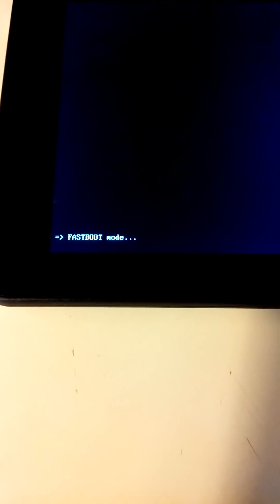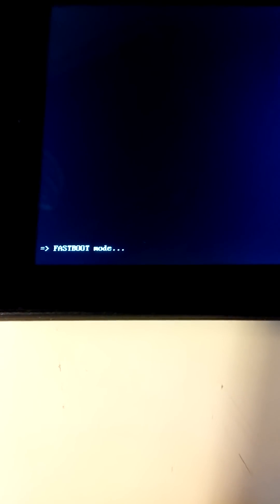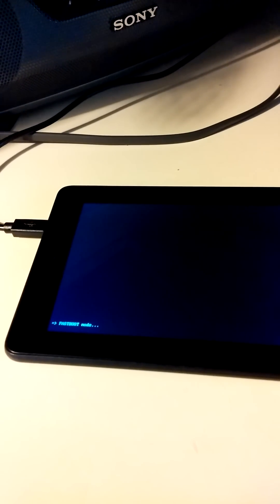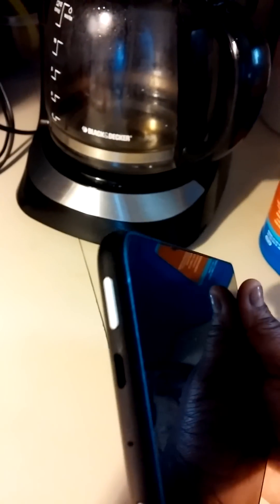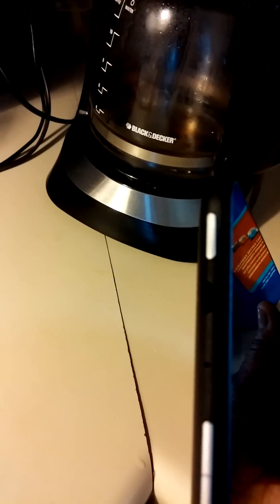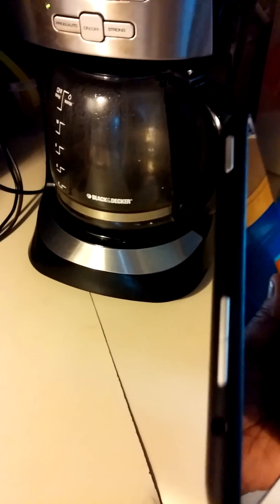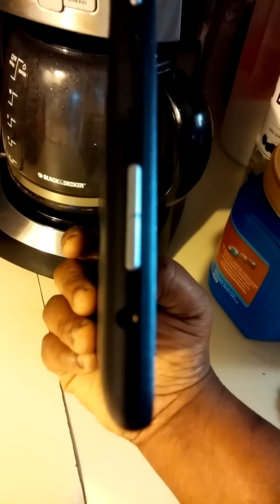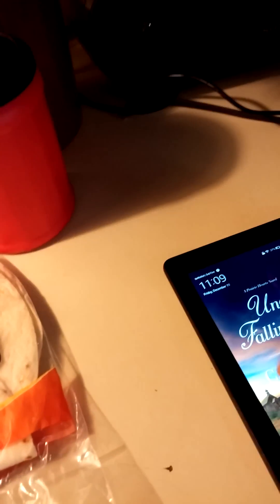Kind Fire Fastboot Mode Fix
My kindle fire screen had locked in fastboot mode. I had to call customer service to find out how to fix it. Here are my results.